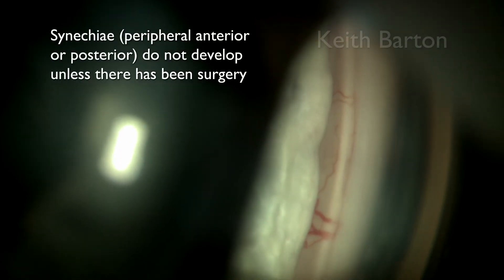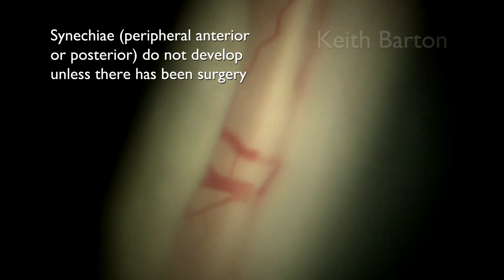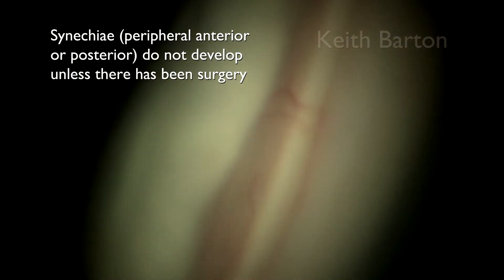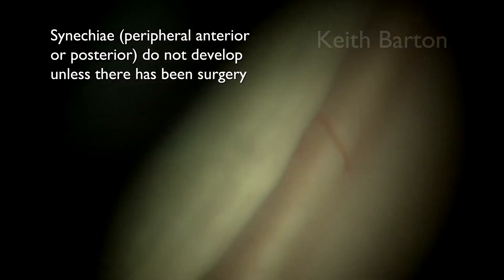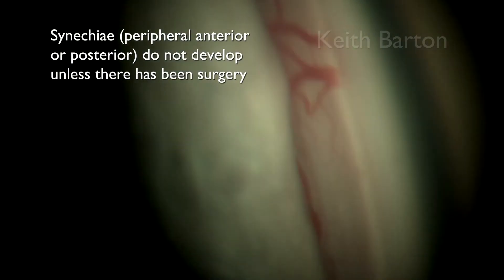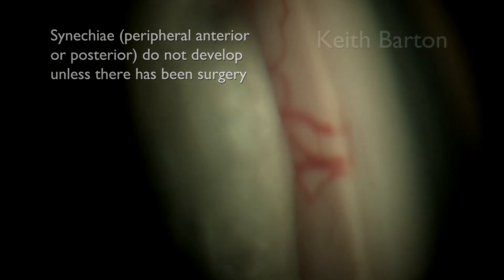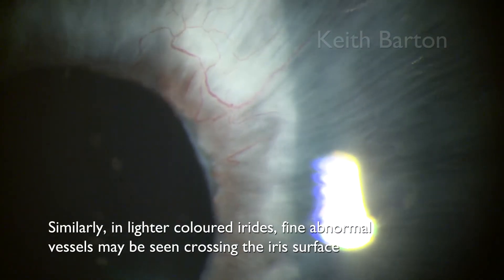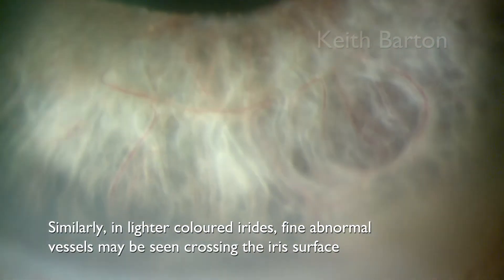Fuchs Uveitis Syndrome - The Clinical Features - More than Heterochromia and KPs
Still quite a common cause of secondary glaucoma, often mis-diagnosed and mis-treated with excessive topical steroids and the potential for blinding glaucoma underestimated. In this video, Keith Barton, who runs a large uveitic glaucoam practice, highlights a number of the clinical features and how they vary.

For new and updated glaucoma surgery videos, please see the main Keith Barton channel: